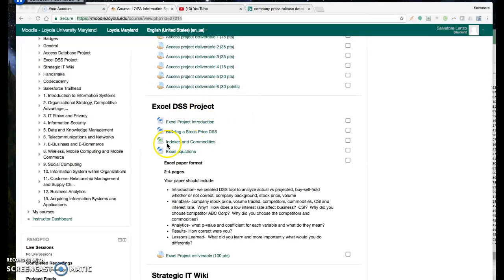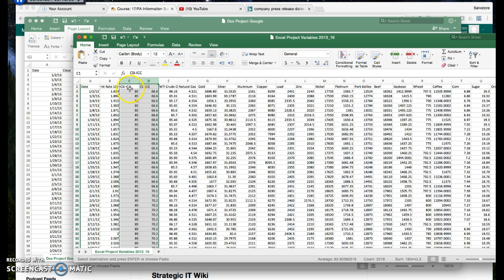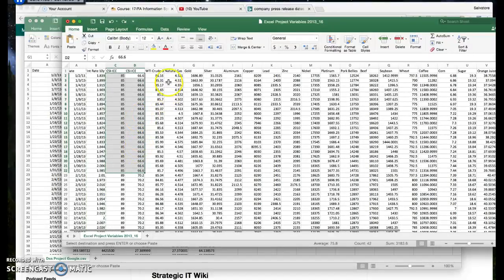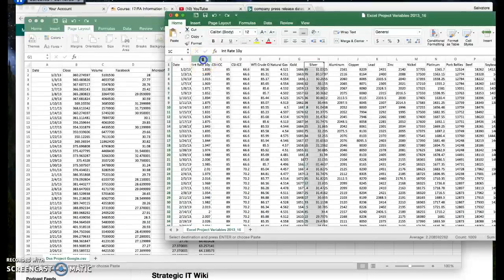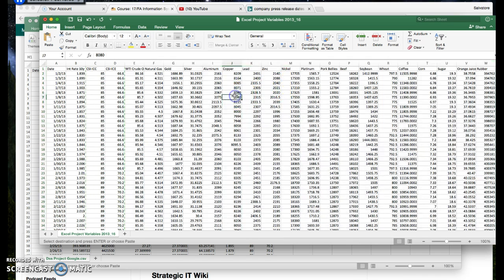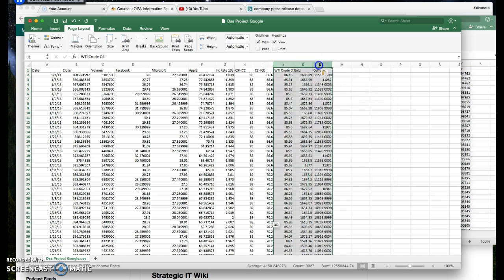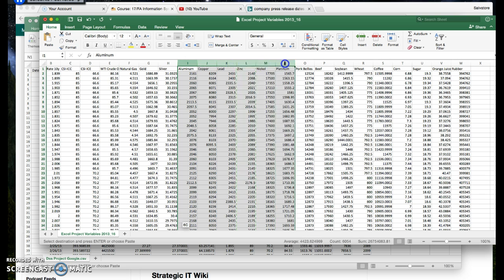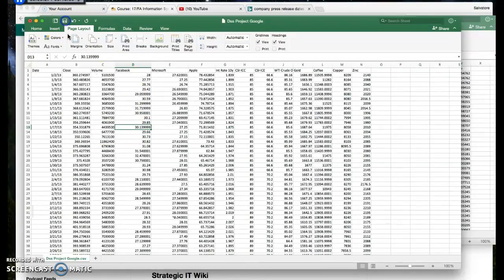Excel DSS Part 2